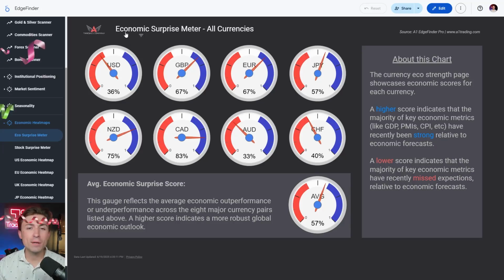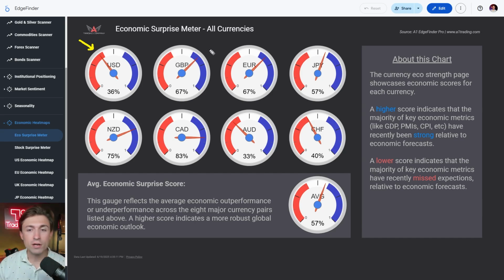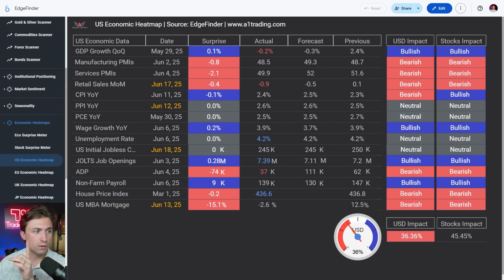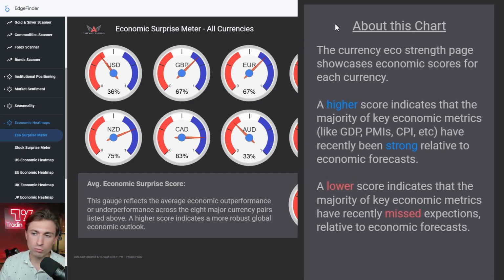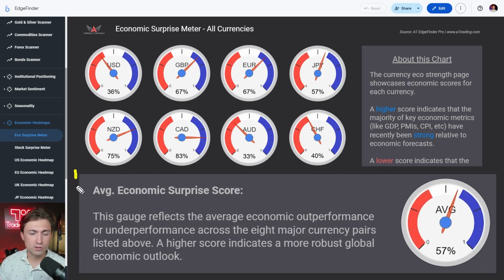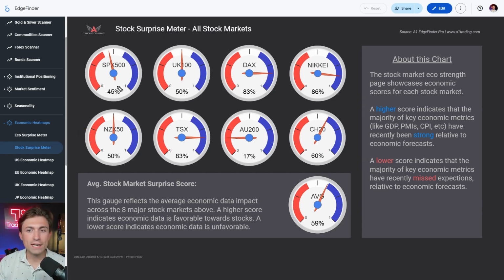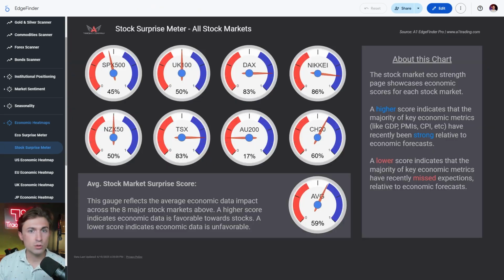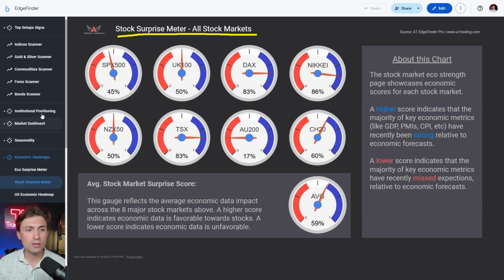How To Trade Using The Economic Surprise Meter